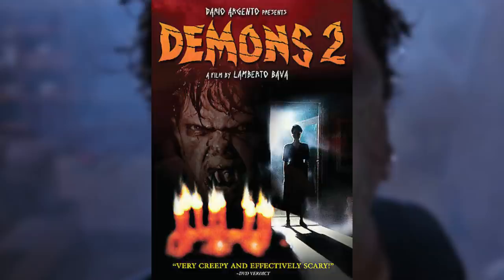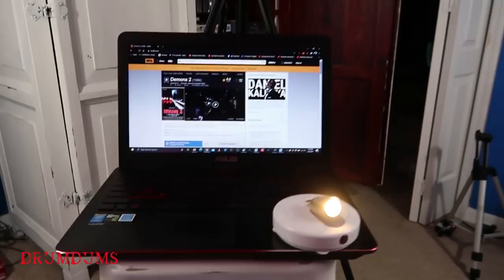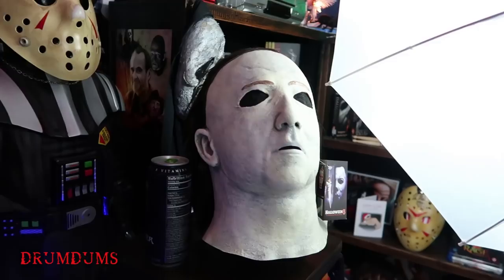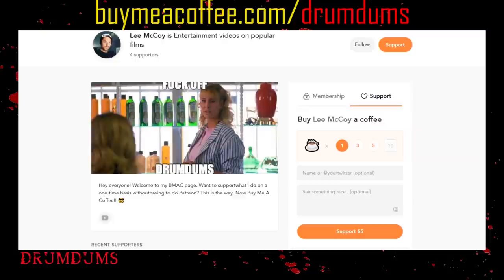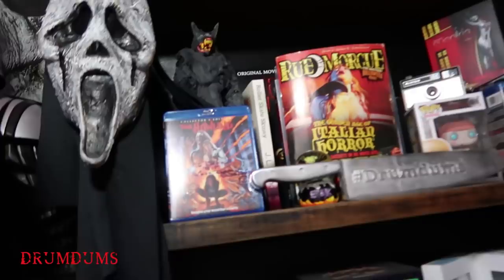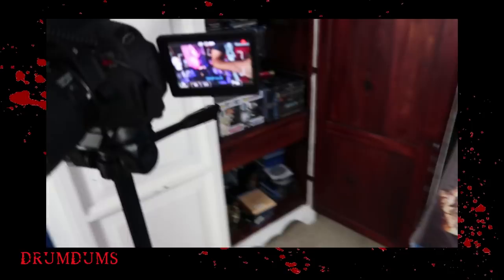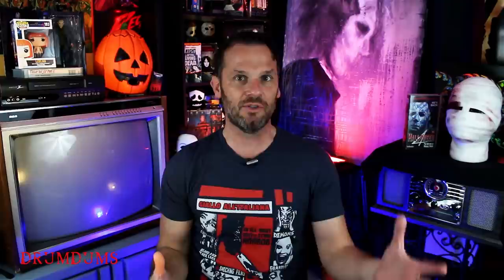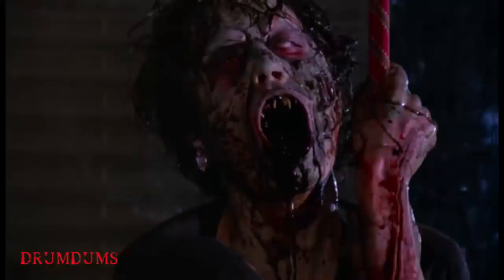DEMONS 2 Review (1986) High Rise Italian HORROR!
What could ever go wrong with Lamberto Bava and Dario Argento working together? Nothing. Demons 2 gives fans of the first outing exactly what they want...with a new wave twist! Here's my review.

**Want to SUPPORT Drumdums on a ONE-TIME ONLY basis?

My Gear:

**Cameras
(Canon TXi)
VLOG (Canon G7X Mark II)
**Mics
External Mic (Zoom H)
Lav Mic (Sony)
Stream Mic: Audio Technica AT2020
**Lighting
LimoStudio Umbrellas
LED Floor Lights
LED Lighting Strips (behind display)
LED Multicolor Light Bar (above display)
**Turntable: NEW Victrola 6 in 1 vintage turn table (vinyl, tape, cd, radio, bluetooth)

**I am the spouse of the author of Roller Skate Skinny.

SUPPORT DRUMDUMS!

MY RATING SYSTEM (WORST TO BEST)
➡️  HUMDRUM
➡️  PURCHASE WORTHY

* ➡️  Unicorn